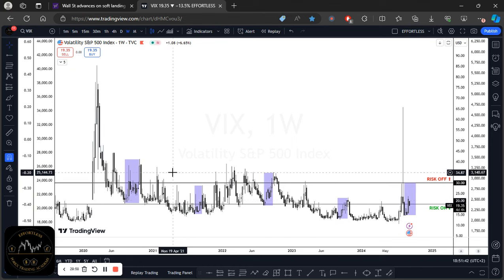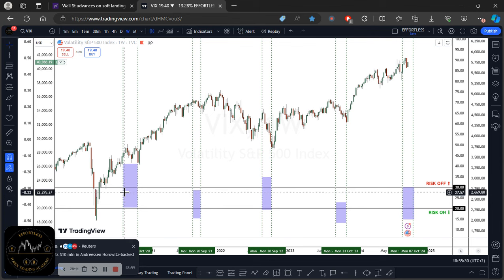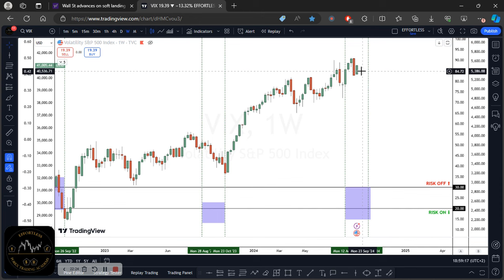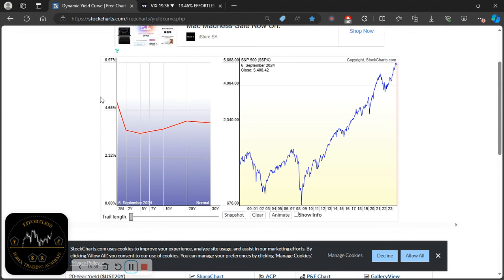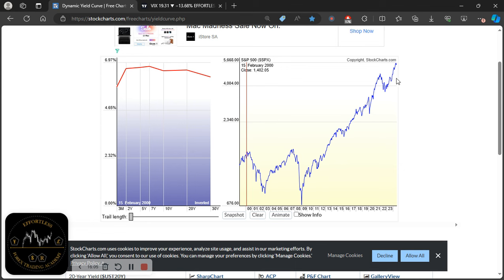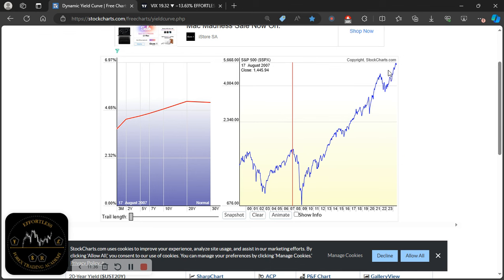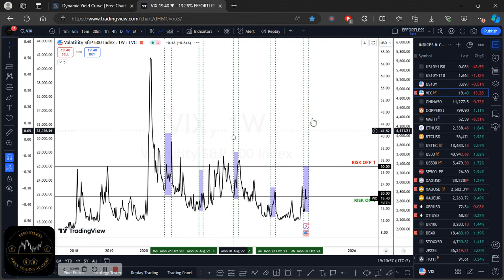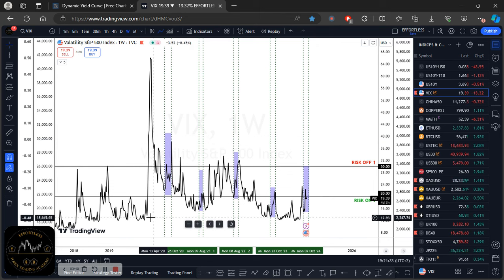🔴 Top Strategy To Trade US30 (Indices) Effectively and Efficiently